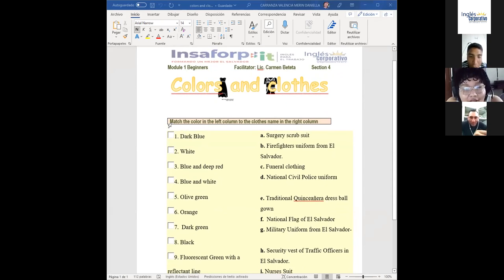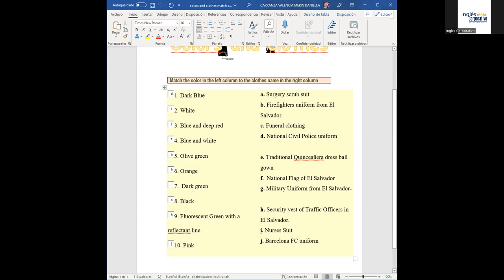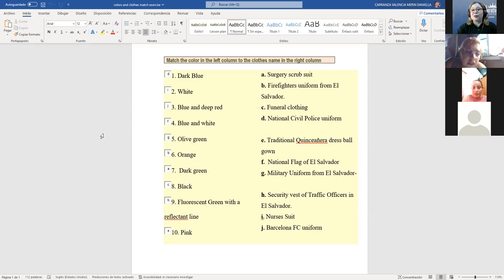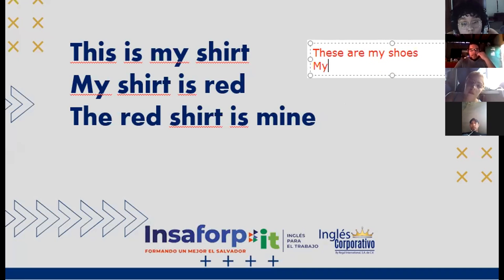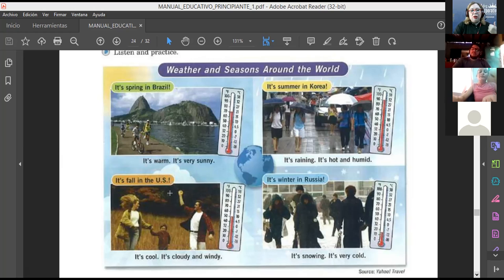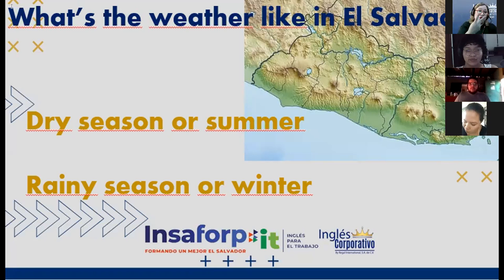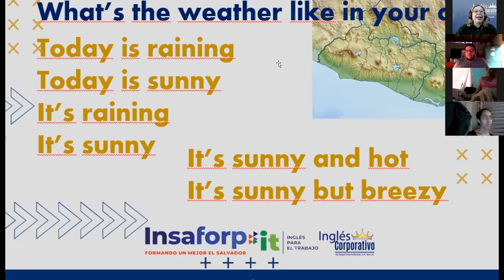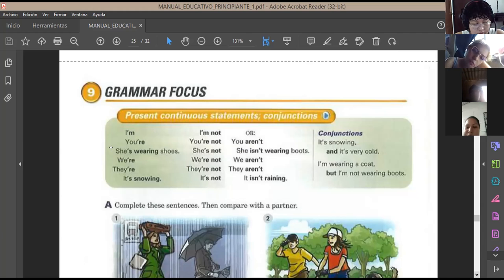Inglés Corporativo-12-10-2022-Seasons - I'm wearing...